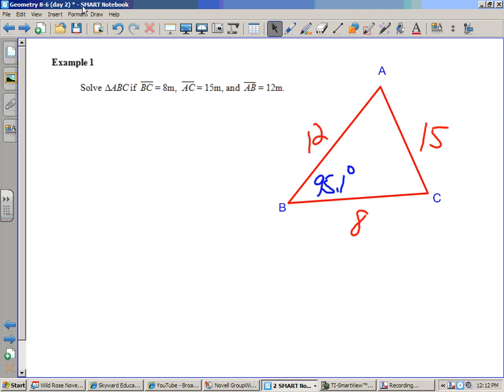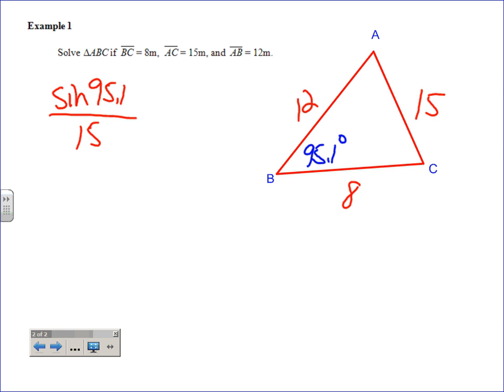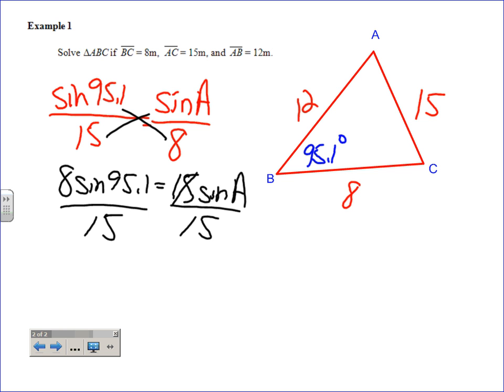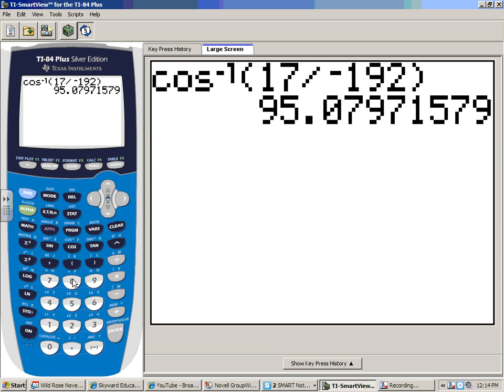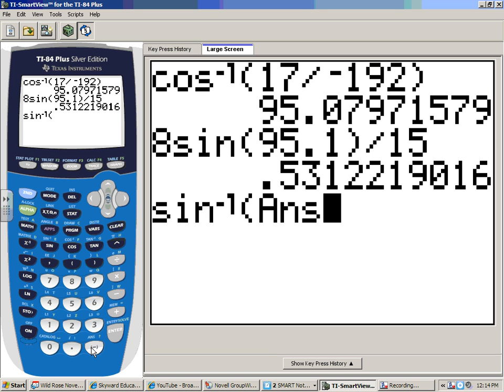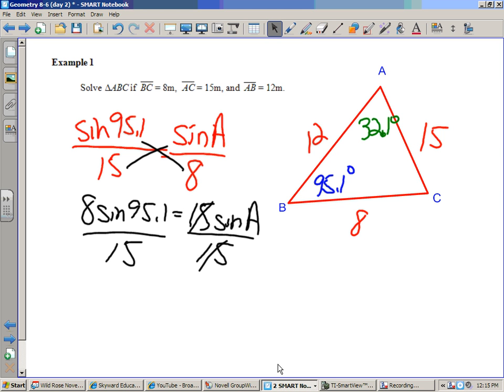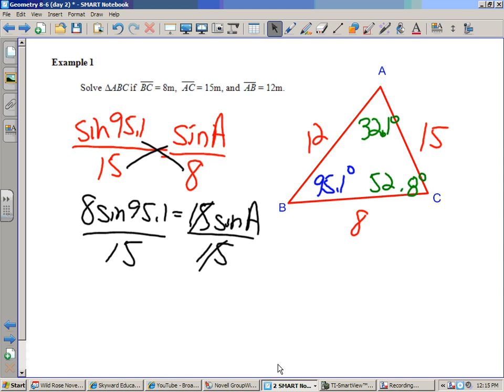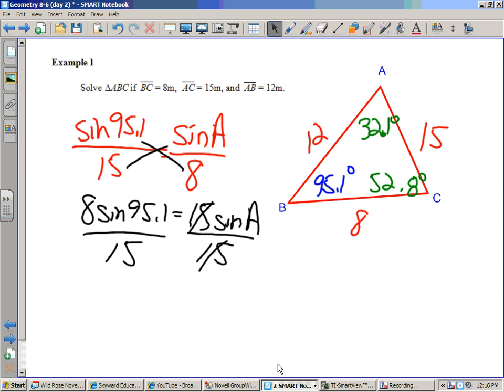Geometry 8-6 day 2 part 2.wmv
Part 2 of section 8-6 day 2 dealing with Law of Cosines.